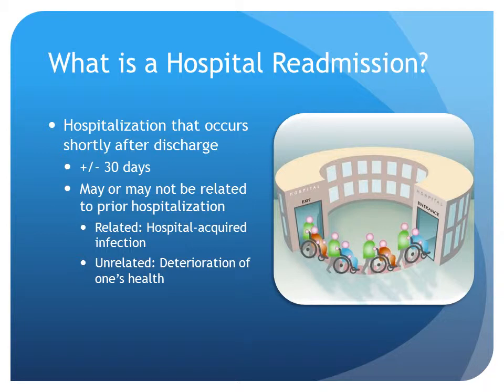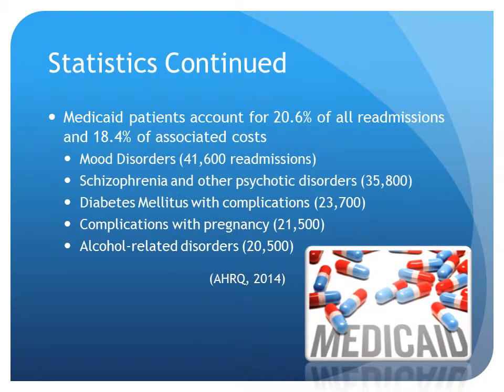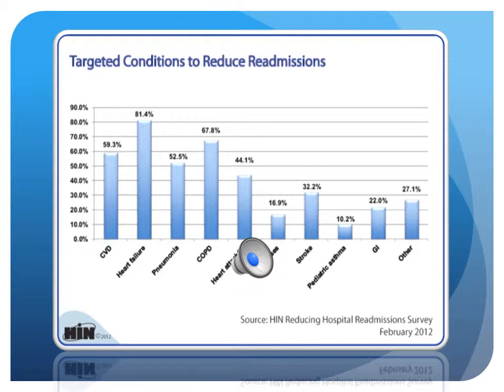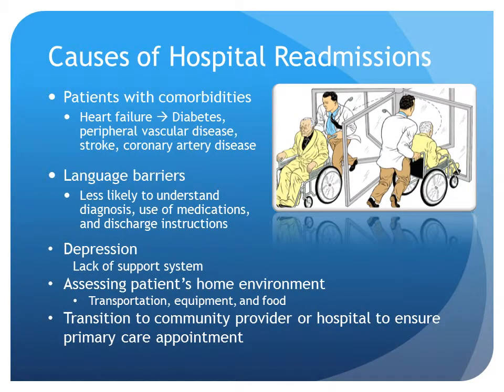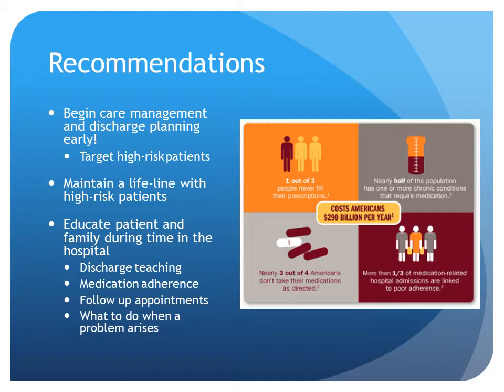WCU Hospital Readmission Presentation